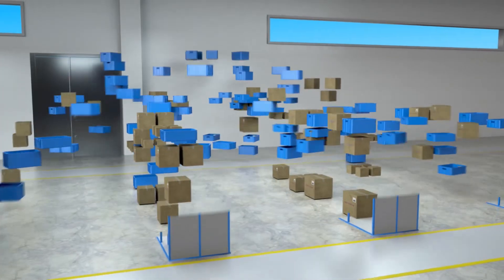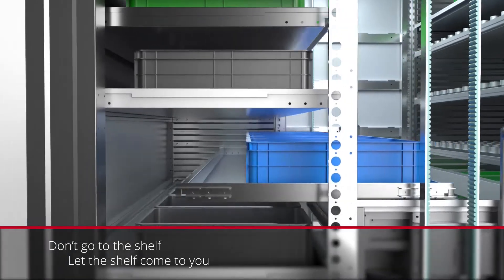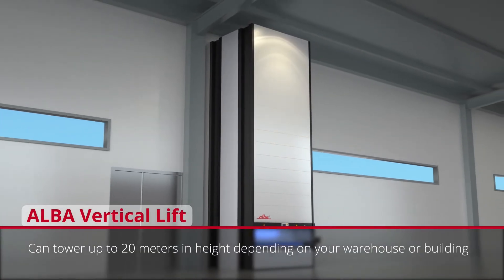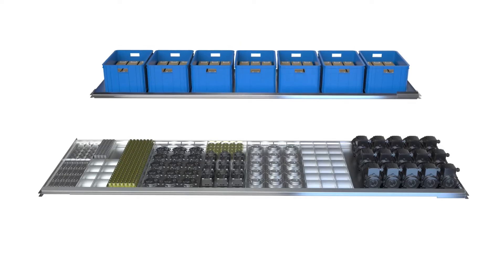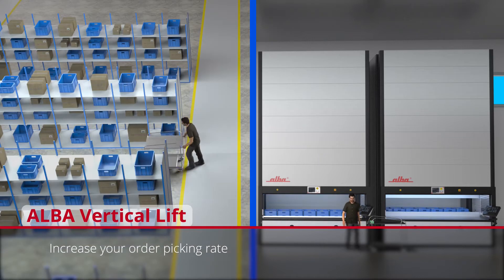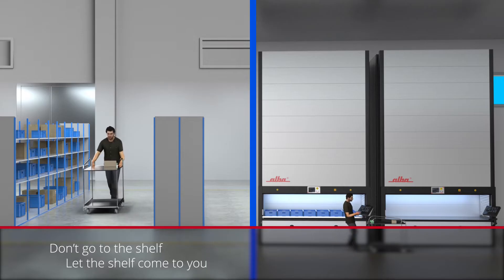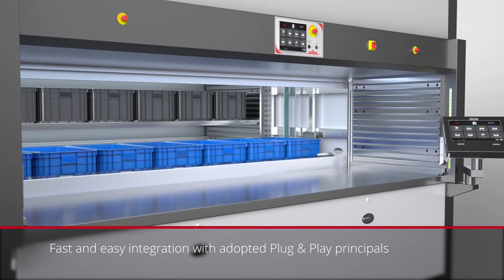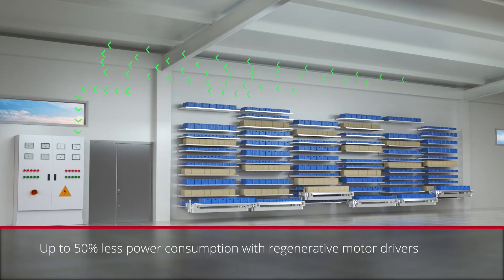Linnex UK - Smart Vertical Storage Carousel and VLM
Linnex UK Ltd are experts in Automated vertical storage lift. This is an introduction to one of the best storage systems in the market.

linnex.co.uk